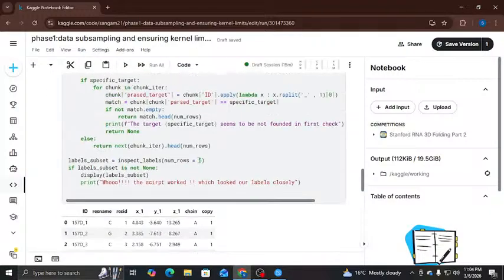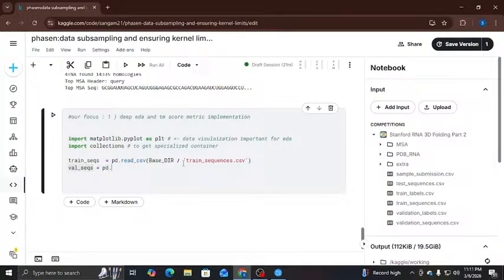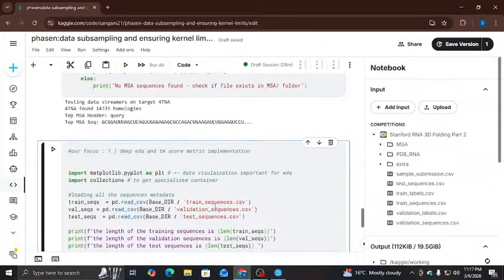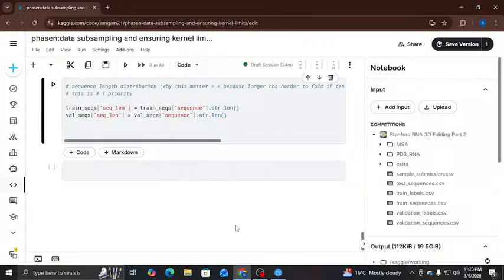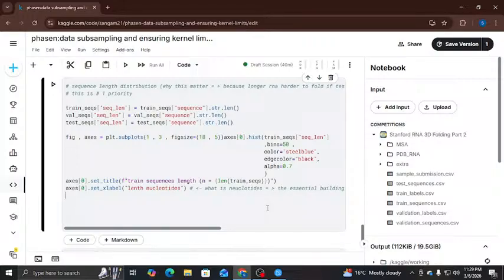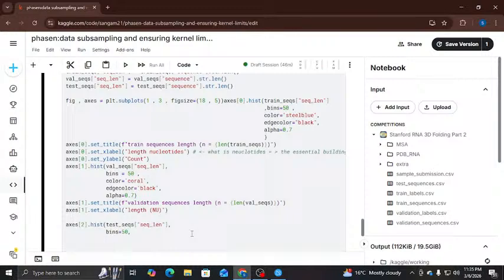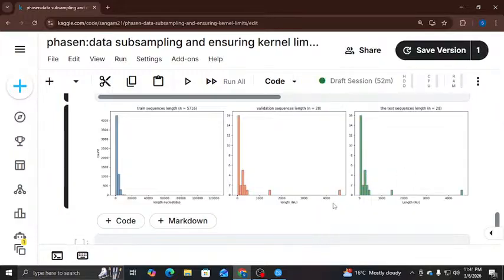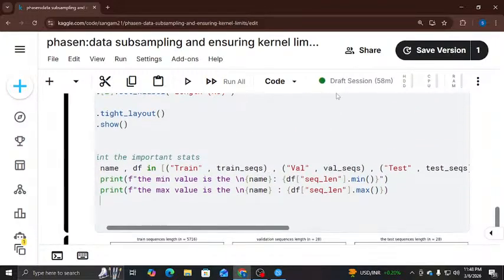13-Year-Old vs. 300GB of RNA Data: Stanford Kaggle Challenge | Live #2 🧬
Welcome back to the journey! I’m a 13-year-old data scientist from Nepal, and today I’m diving deeper into the Stanford RNA 3D Folding 2 competition on Kaggle.

What’s happening today:
In the last stream, we set up our environment and learned how to "peek" into the massive 300GB dataset without crashing our system. Today, we are scaling up.

Deep Dive: Parsing complex MSA (.fasta) and PDB (.cif) files.

The Strategy: Building a data pipeline that can handle thousands of RNA sequences.

Live Q&A: Chat with me about AI, Python, and how I’m approaching this Stanford challenge.

Why this competition?
Predicting how RNA folds is one of the biggest "Grand Challenges" in biology. Doing this correctly could help design new medicines and vaccines. I’m here to show that age is just a number when it comes to coding and AI!